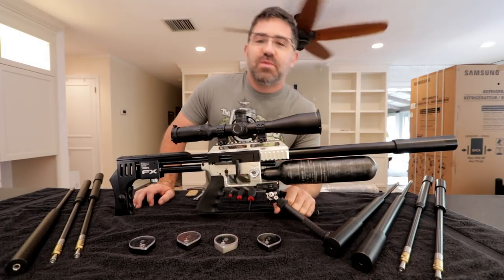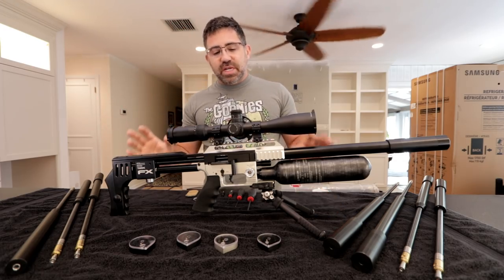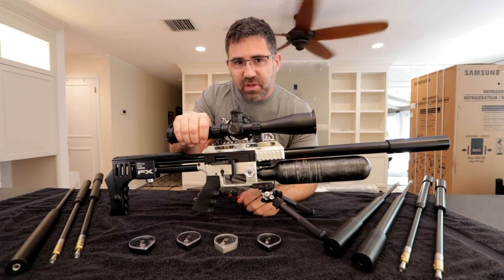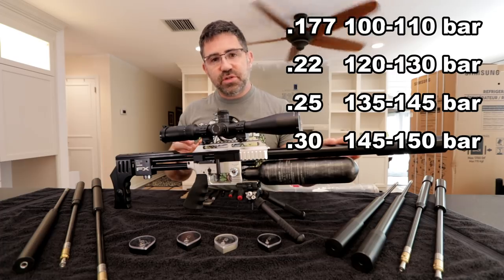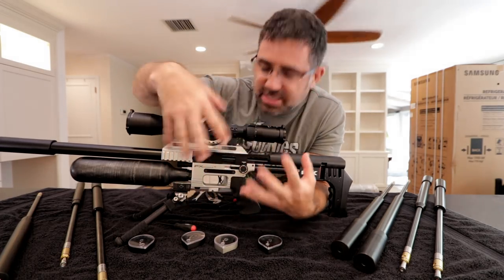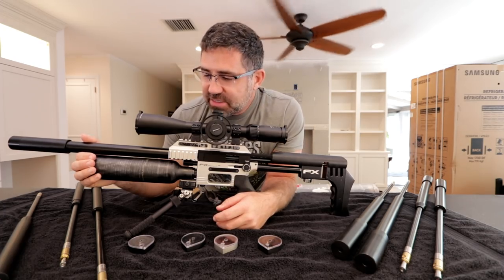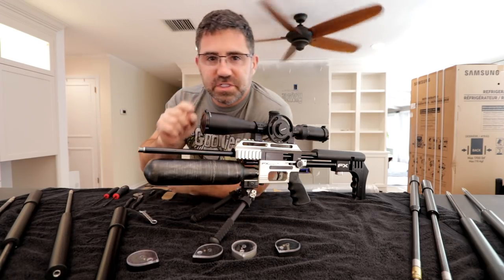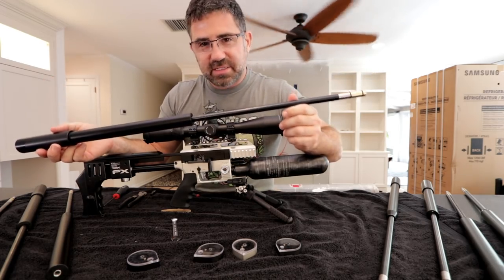FX Airguns Impact "X" .25 (Review) + TUNING GUIDE! + FULL SETUP - How to Tune a Regulated PCP Airgun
This video is an introduction, overview, and setup guide for the new FX Impact X regulated PCP air rifle, pellet gun, airgun.